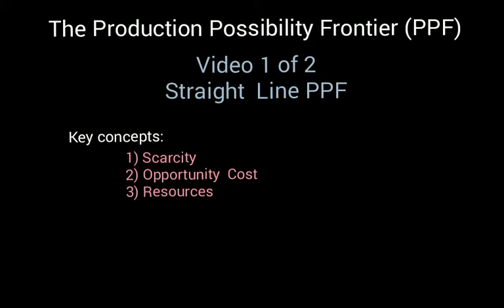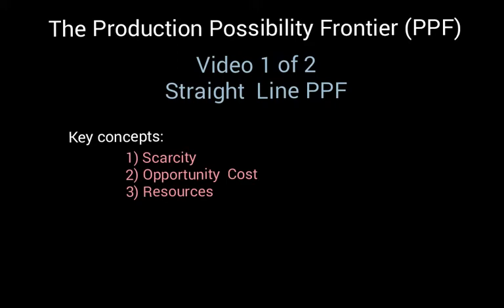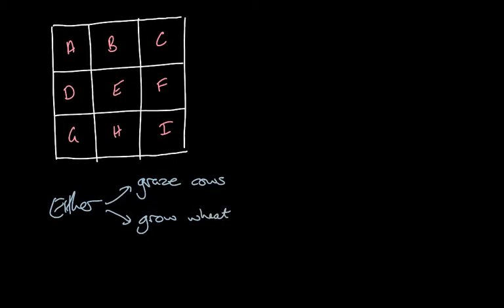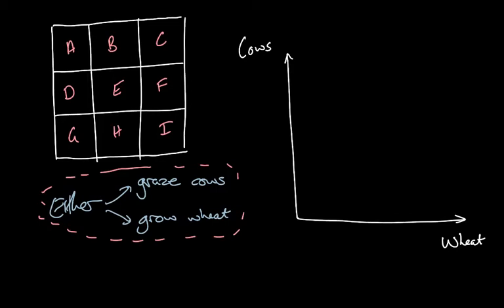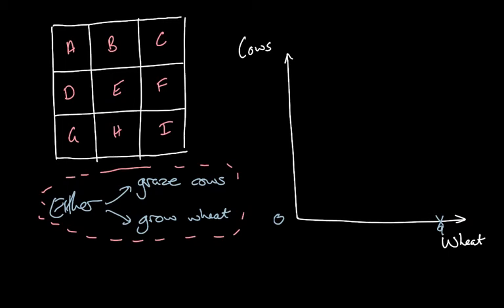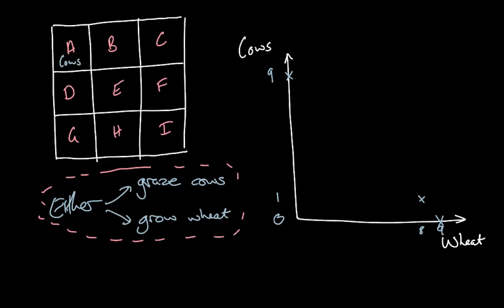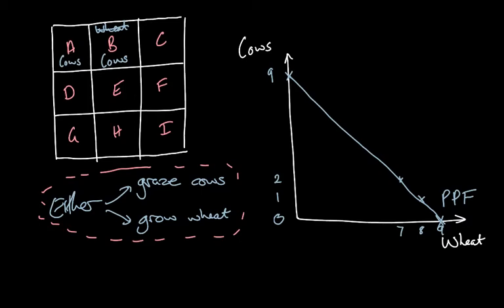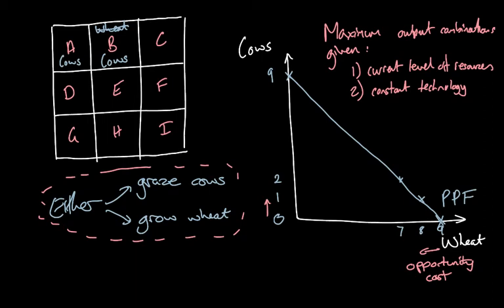Production Possibility Frontier #1 - straight line PPF